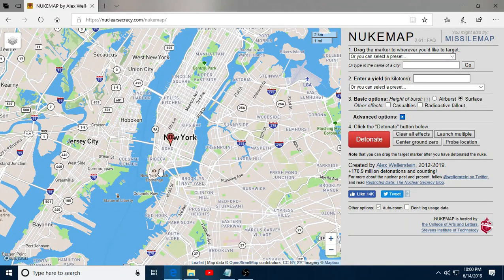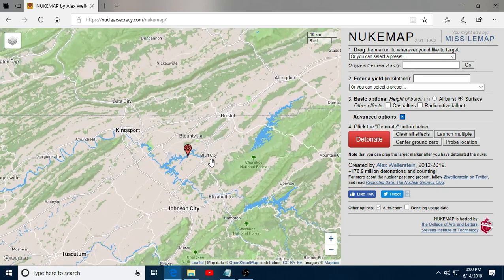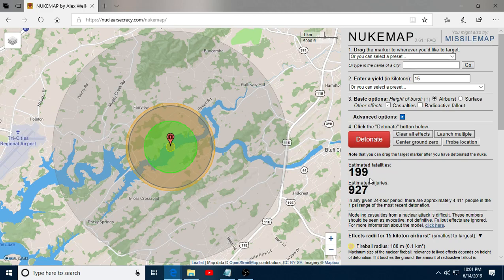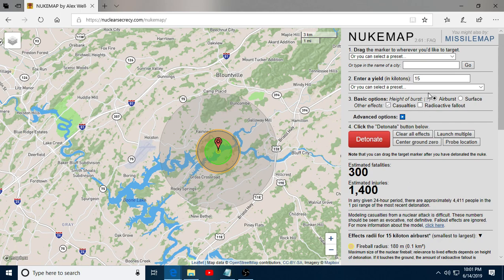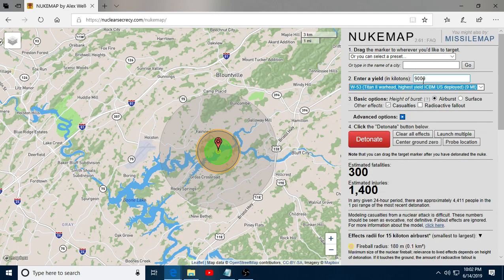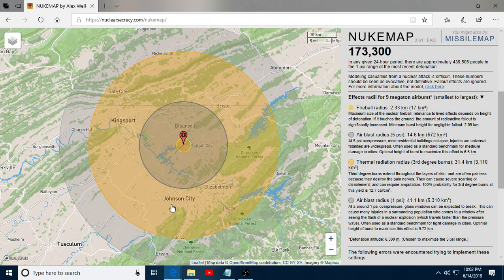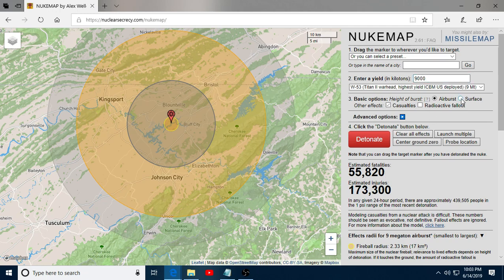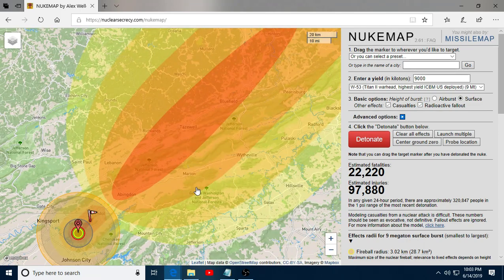NUKEMAP Would Your City/Town Survive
Playing around on NUKEMAP